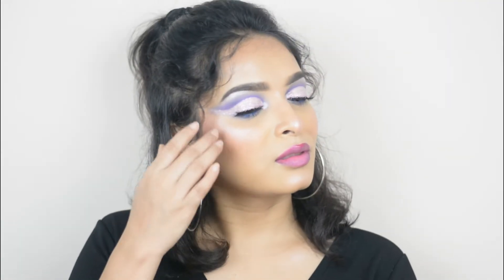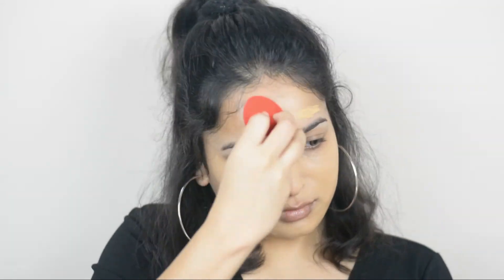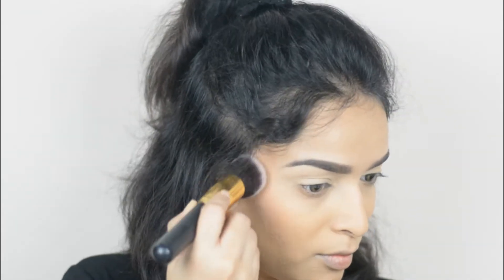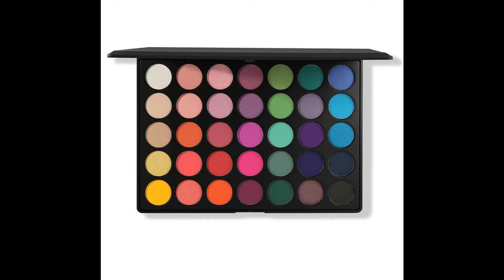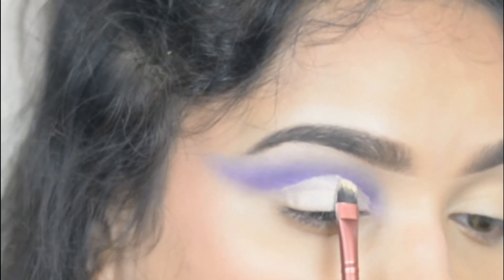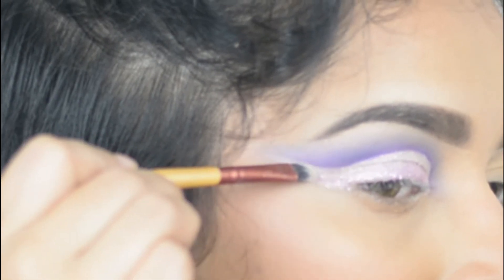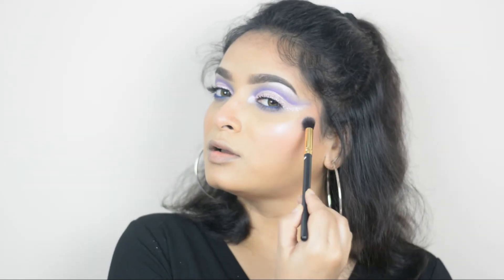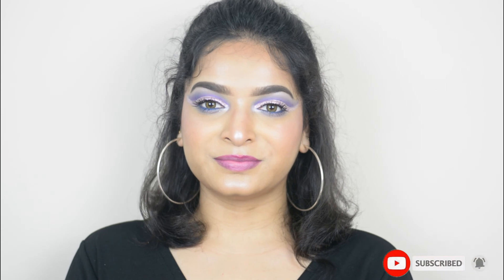Cut Crease Eye Look | 2020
Hello Friends,

In this video, I am going to show you how to do cut crease eye makeup look. You can do this makeup for your college prom night or fest.